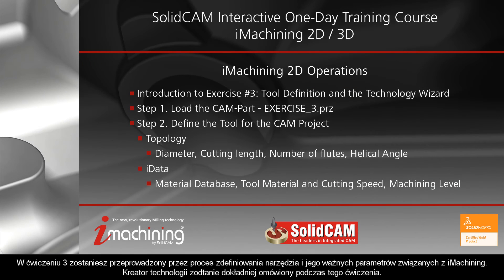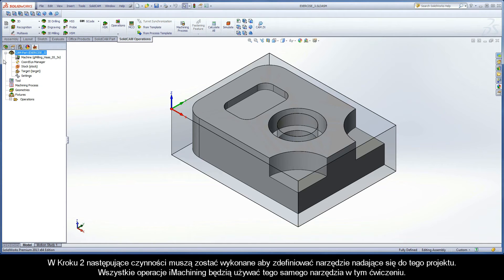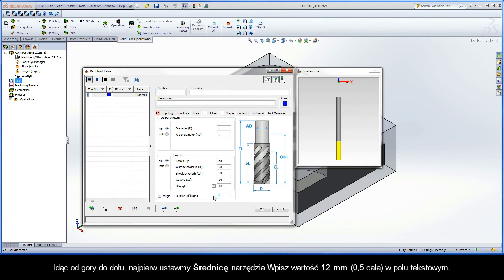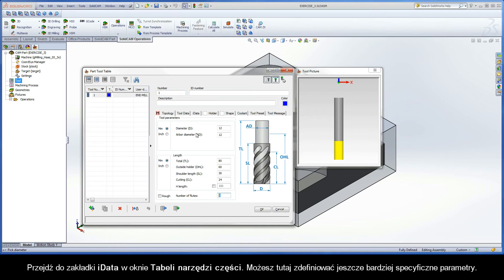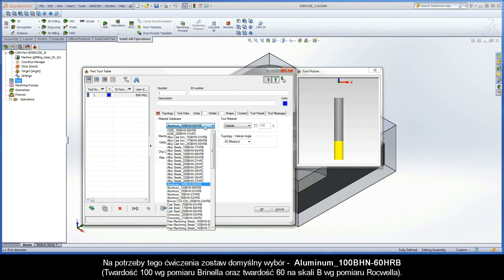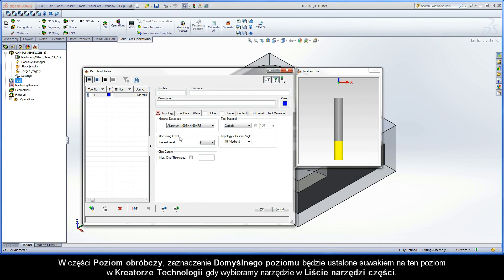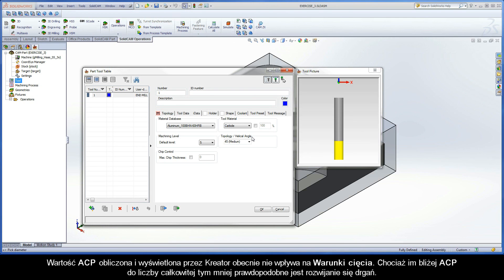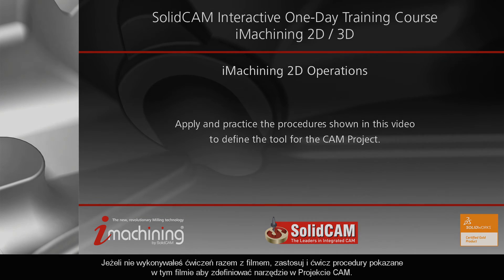SolidCAM iMachining Training Course - Exer #3: Define the Tool for the CAM Project (PL)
After loading the CAM-Part (Step 1), this video is Step 2 in Exercise #3 of the Interactive Training Course for iMachining. The following actions are implemented to define a tool suitable for the CAM Project. The defined tool has a 12 mm (0.5 in) Diameter, 24 mm (1 in) Cutting length, 5 flutes and a 45 degree Helical Angle. All iMachining operations in this exercise will use this same tool.